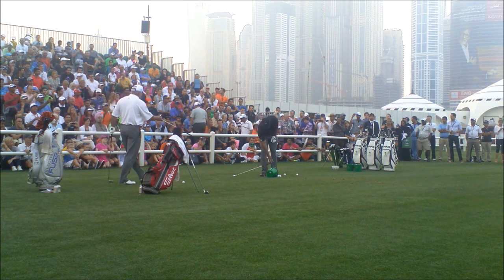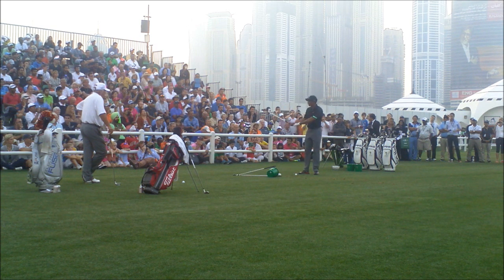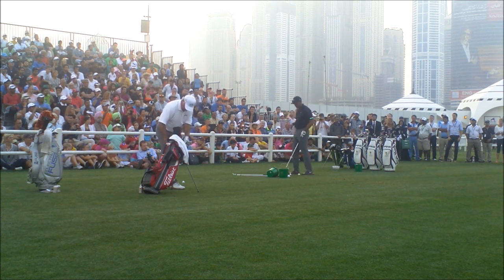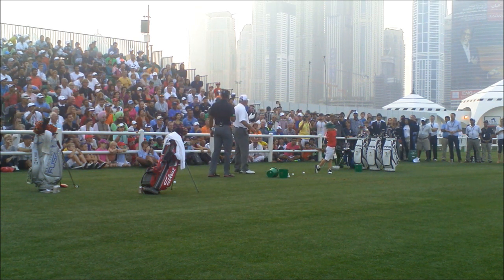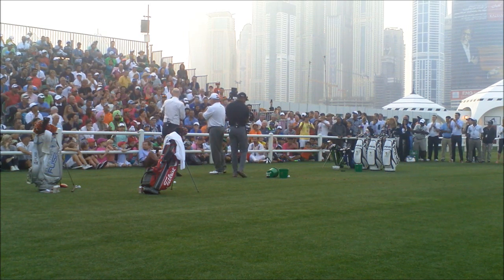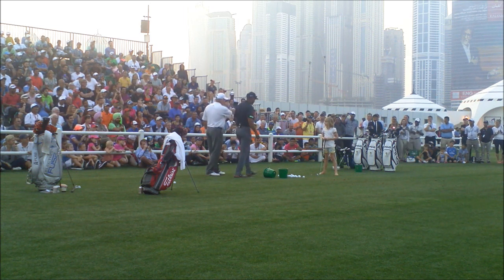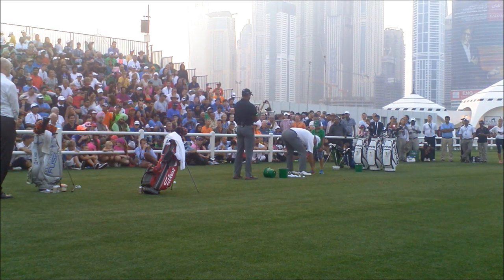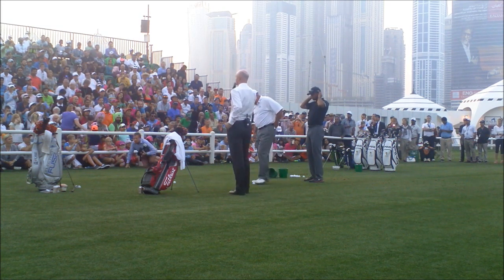Tiger Woods and Mark o Meara Clinic at the 25th Omega Dubai Desert Classic